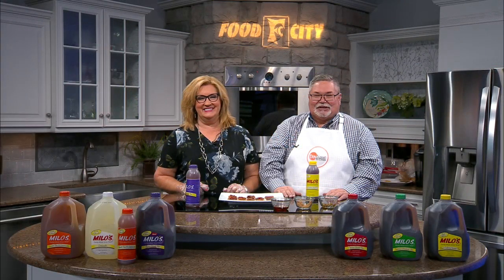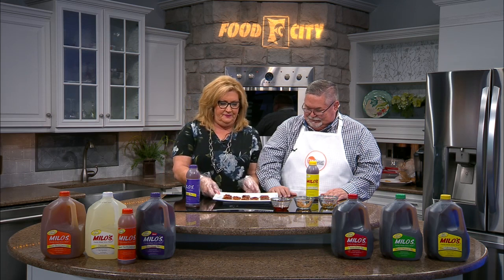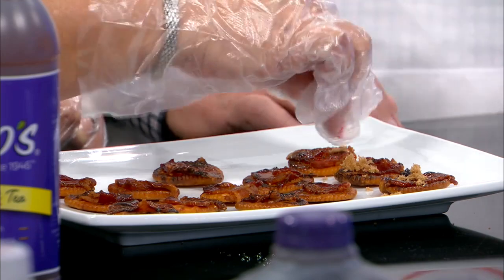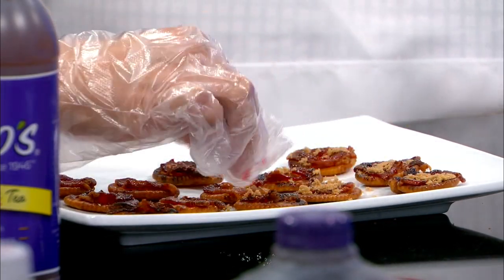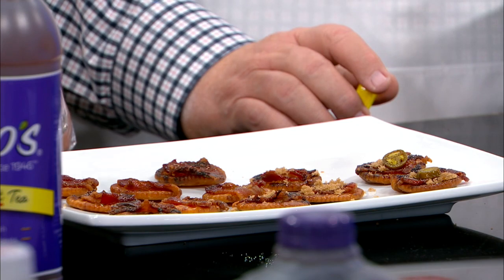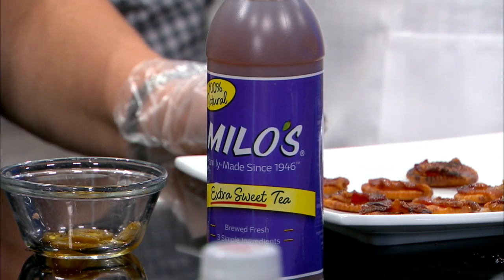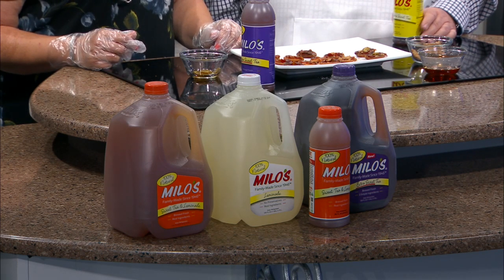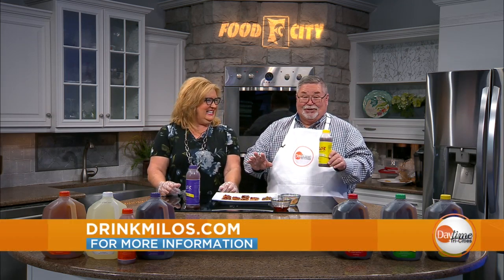Candied Bacon Crackers with Milo's Tea-Part 2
Nita Thompson from Milo's Tea, shows us how to make delicious candied bacon crackers!